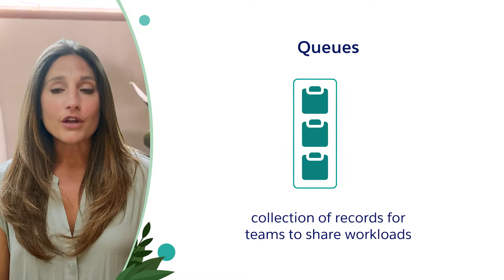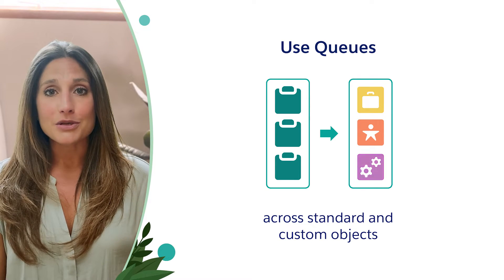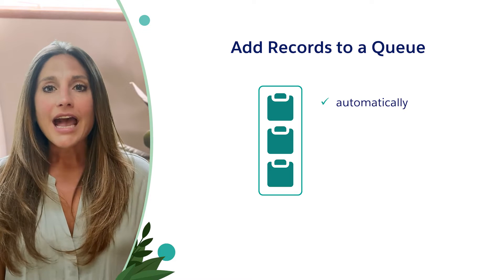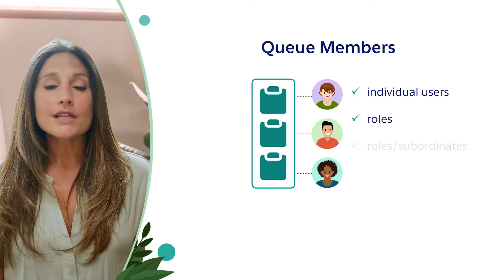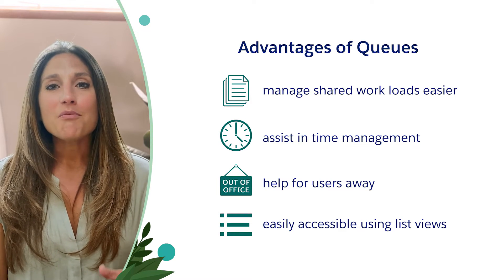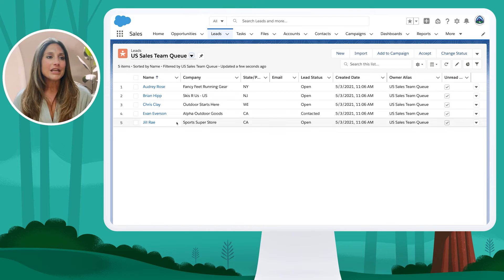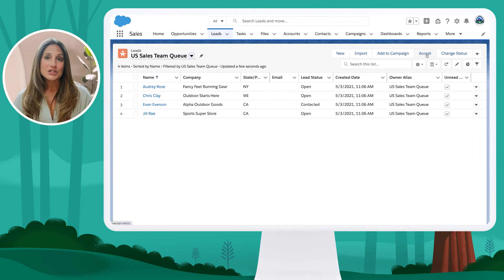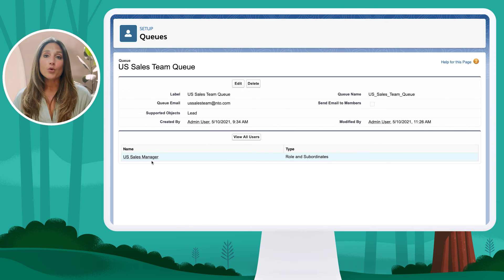Use Queues for Record Assignment | Salesforce Fundamentals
Discover how Salesforce queues optimize record management and team workflows. Learn how records are prioritized and assigned, empowering teams to efficiently handle tasks.

Explore the versatility of queues for standard and custom objects, revolutionizing task distribution. See how admins control queue membership, enabling seamless collaboration among users, roles, and groups.